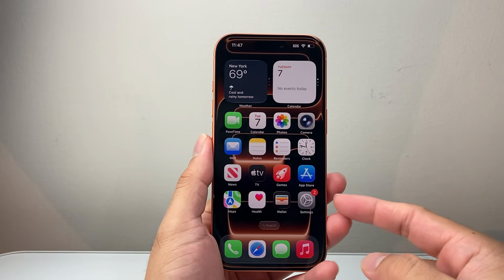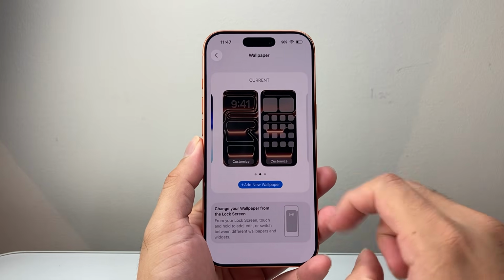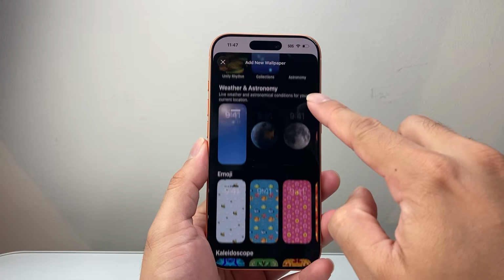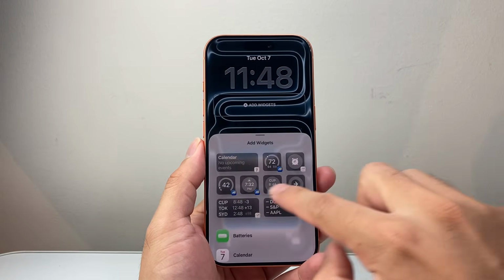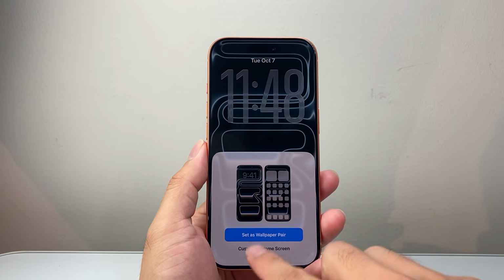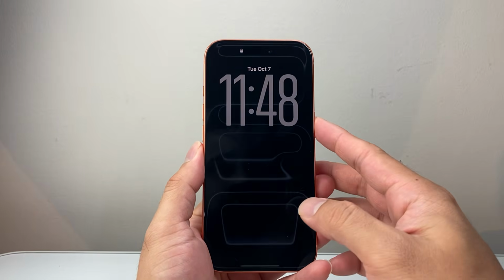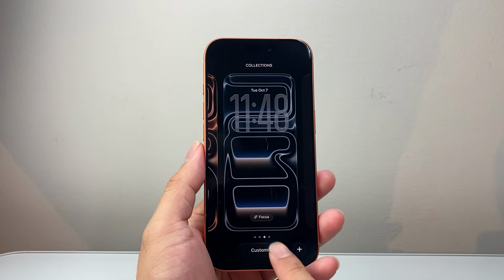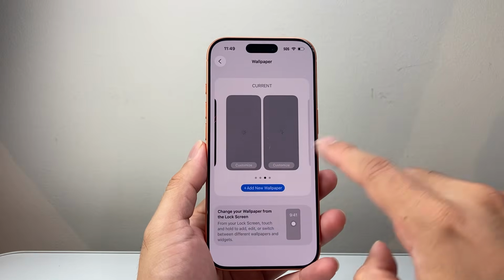iPhone 17 Pro: How To Change Wallpaper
In this guide, I will show you how to change wallpaper on iPhone 17 Pro / 17 Pro Max.